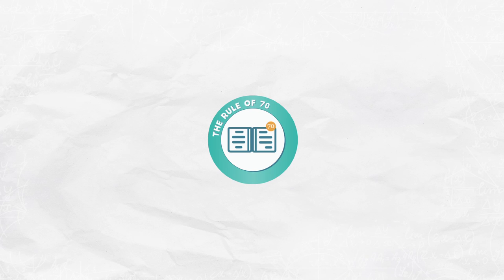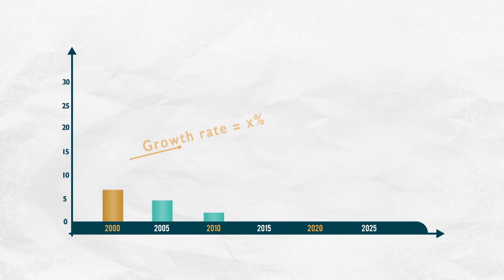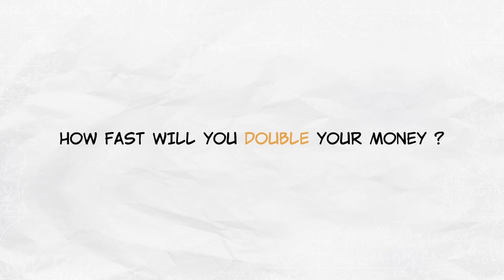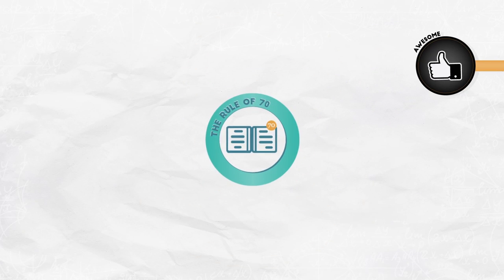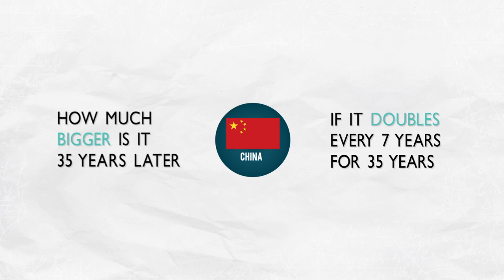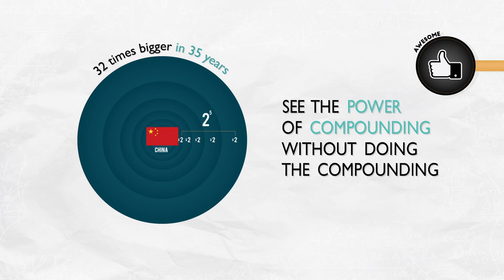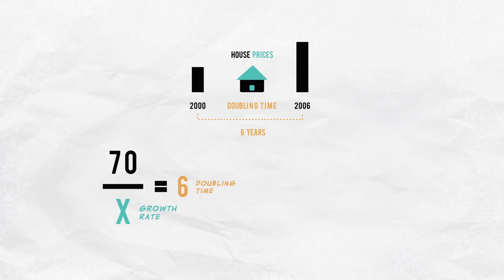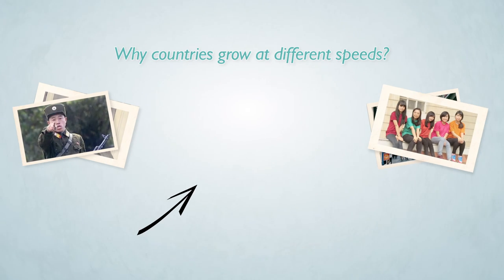What Is the Rule of 70?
What’s the “rule of 70?”

The rule of 70 is an easy method of estimating how quickly a variable will double if you know its annual growth rate. If a variable is growing at a rate of x% per period, you simply take 70 and divide it by x.

The rule of 70 is useful for all sorts of applications. For example, if you’ve saved some money in an investment account that’s growing at 5% per year, you can divide 70 by 5 to get an approximation for how quickly your savings will double. No complicated math required.

But that’s not all! You can calculate how long it will take a country’s GDP to double, how quickly your startup’s users will double given its current growth rate, or when the number of bacteria in a petri dish will double. As you can see, there are many different applications of this rule!

In the video, we’ll walk you through a few scenarios where using the rule 0f 70 lets you easily see the power of compounding without the trouble of actually doing the compounding math. (Bonus: You’ll also learn how to apply the rule of 70 in reverse.)

MRU covers the rule of 70 in its video on "Growth Miracles and Growth Disasters" in the Principles of Macroeconomics course. We also answer your questions on the rule of 70 in our Office Hours video on the topic